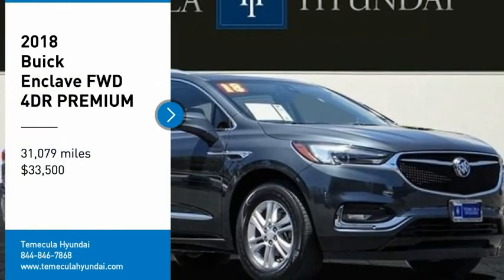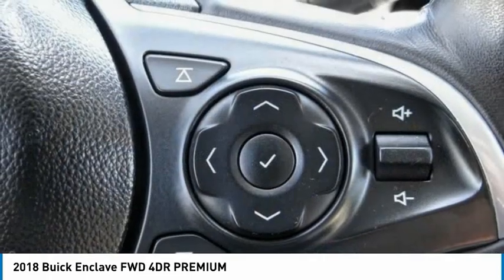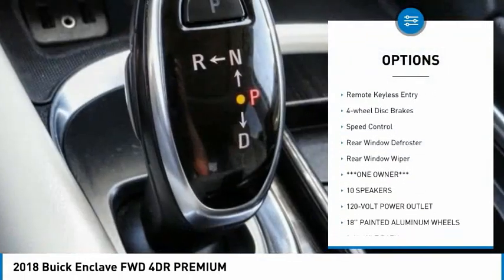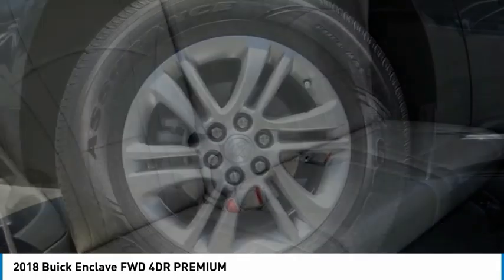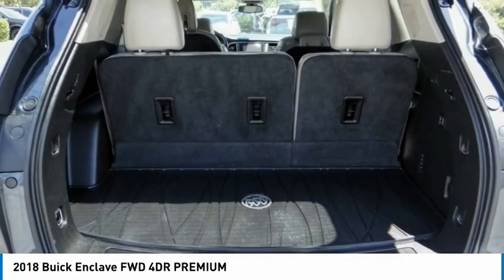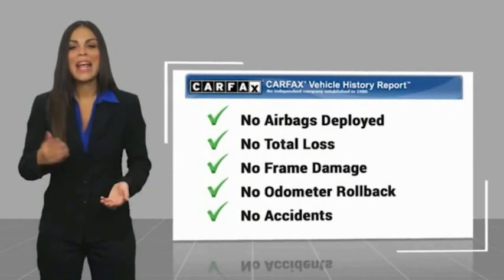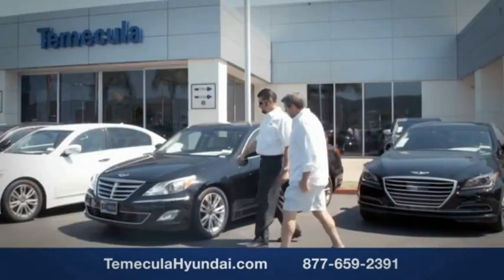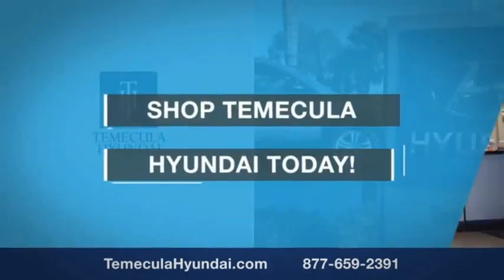2018 Buick Enclave TEMECULA MURRIETA MENIFEE HEMET CORONA ESCONDIDO TT1345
2018 Buick Enclave FWD 4DR PREMIUM

Temecula Hyundai
27430 Ynez Rd.

TEMECULA HYUNDAI PROUDLY SERVING TEMECULA, MURRIETA, MENIFEE, HEMET, CORONA, ESCONDIDO, AND SURROUNDING SOUTHERN CALIFORNIA LOCATIONS. THIS GRAY 2018 Buick ENCLAVE IS EQUIPPED WITH A 3.6L V6 SIDI VVT, AUTOMATIC TRANSMISSION, AND RECEIVES AN ESTIMATED 18 City/26 Hwy MPG. 2018 Buick ENCLAVE FWD 4DR PREMIUM 18/26 City/Highway MPG This Vehicle is Located at: Temecula Hyundai, 27430 Ynez Road, Temecula, California 92591. Dealer Installed accessories are optional and may be purchased for an additional charge.All prices subject to government fees and taxes, any finance charges, any dealer document preparation charge, and any emission testing charge.While we make every effort to ensure the data listed here is correct, there may be instances where some of the factory rebates, incentives, options or vehicle features may be listed incorrectly as we get data from multiple data sources. PLEASE MAKE SURE to confirm the details of this vehicle (such as what factory rebates you may or may not qualify for) with the dealer to ensure its accuracy. Dealer cannot be held liable for data that is listed incorrectly. For In-Transit Inventory, any date of arrival is estimated and the actual date of delivery may vary due to circumstances beyond Hyundai and Temecula Hyundai's control. Please contact Temecula Hyundai for availability details. Stock #: TT1345 | VIN: 5GAERCKW3JJ234757 | 2018 Buick Enclave FWD 4dr Premium TRACTION CONTROL ALLOY WHEELS Temecula Hyundai FOR DRIVERS IN THE GREATER TEMECULA, MURRIETA, MENIFEE, HEMET, CORONA AND ESCONDIDO AREAS, YOUR SOURCE FOR INCREDIBLE HYUNDAI MODELS IS TEMECULA HYUNDAI 27430 YNEZ RD TEMECULA, CA 92591